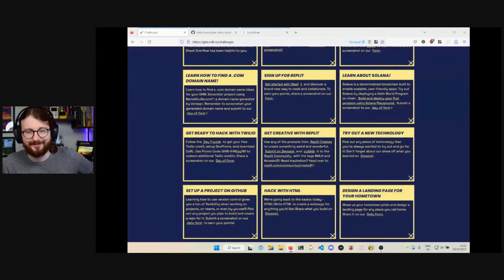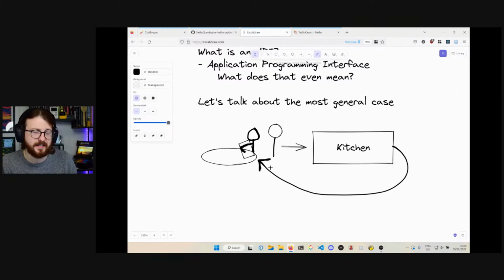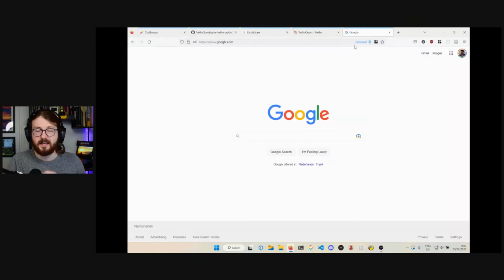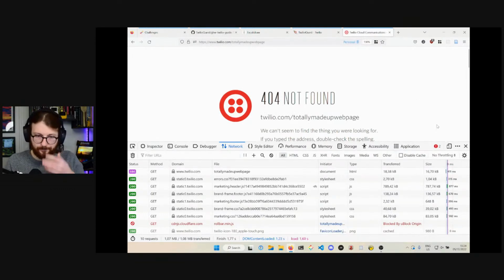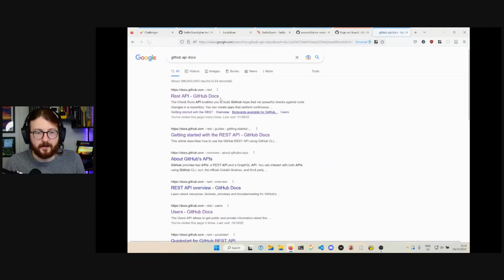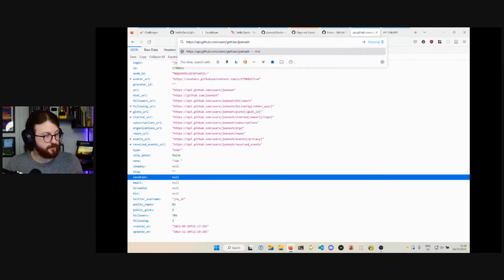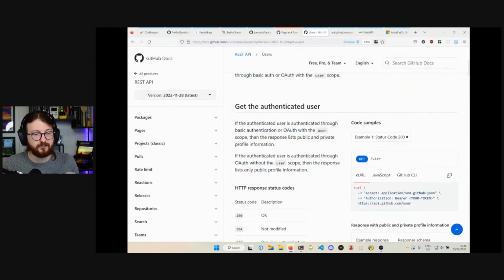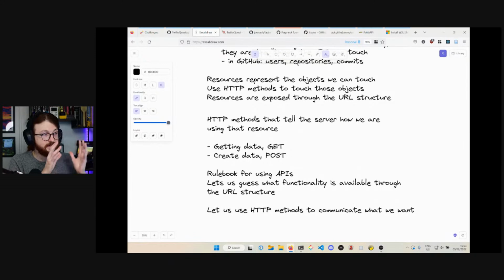Learn everything you need to know about REST APIs with Joe Nash